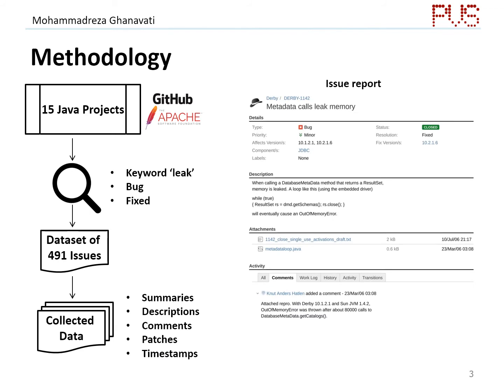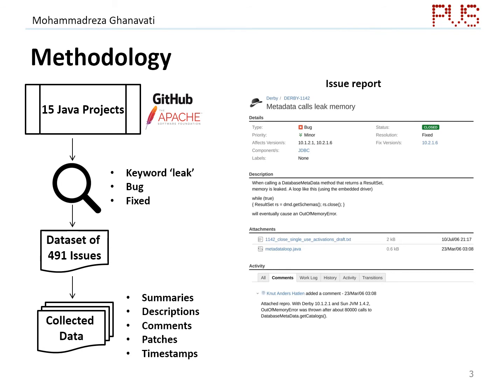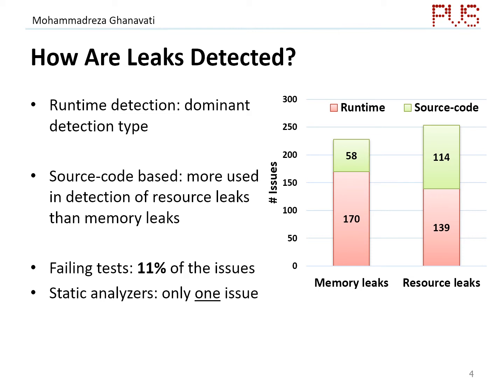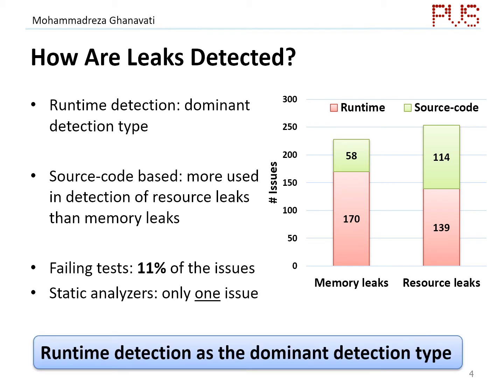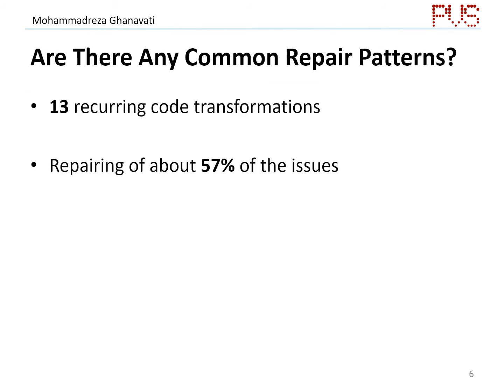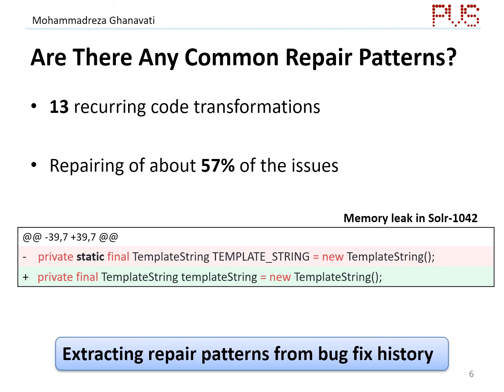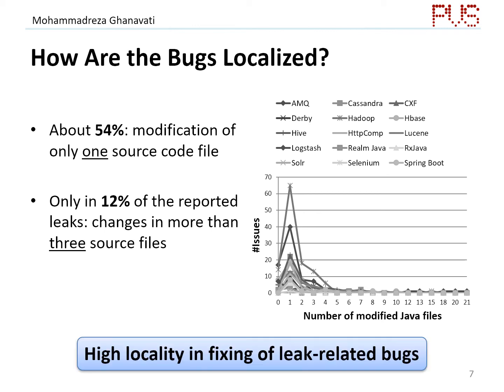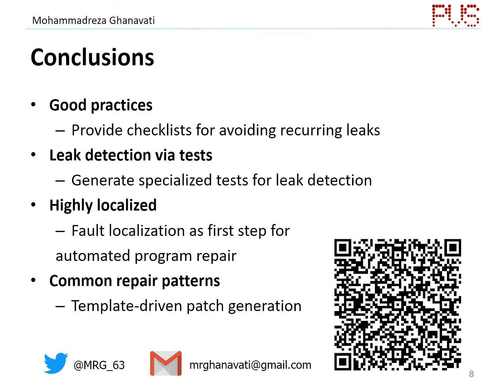Memory and Resource Leak Defects and Their Repairs in Java Projects